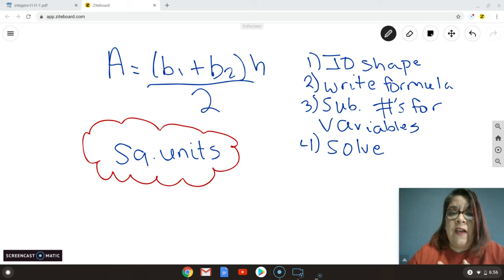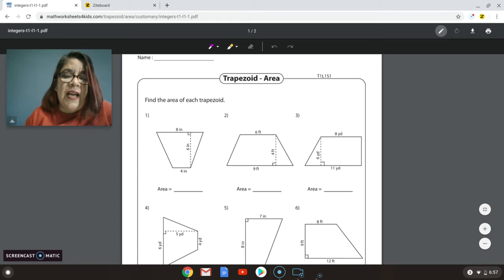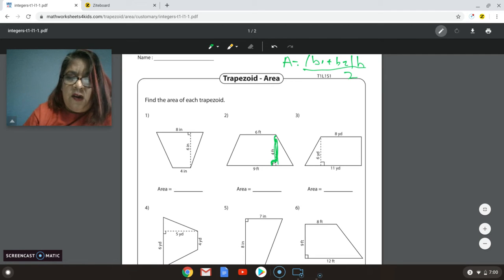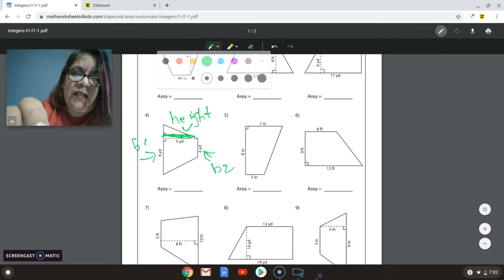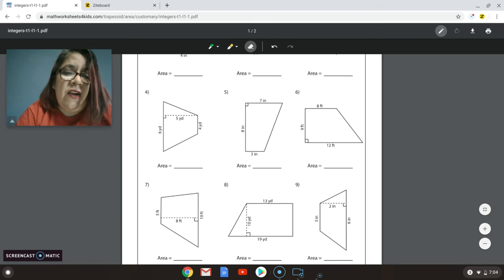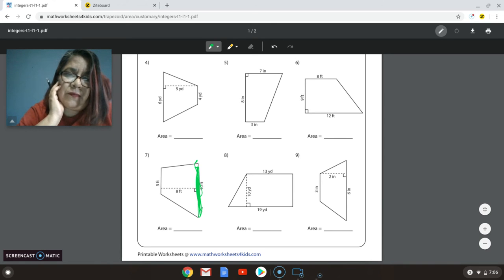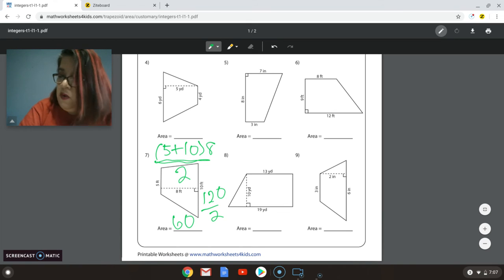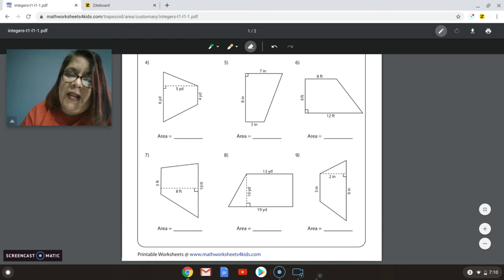Area of a trapezoid